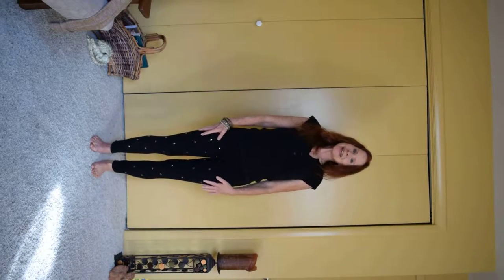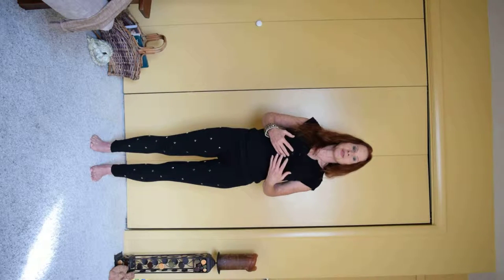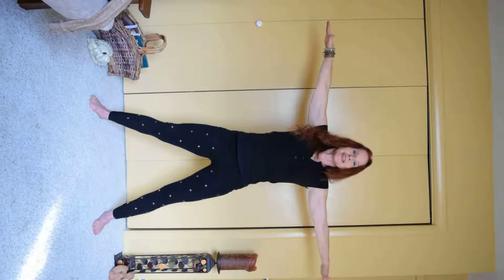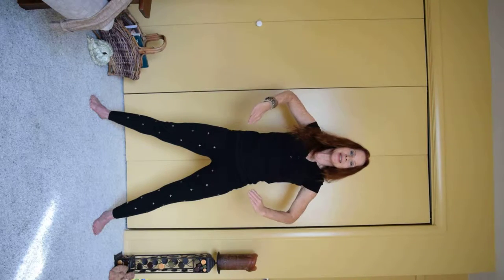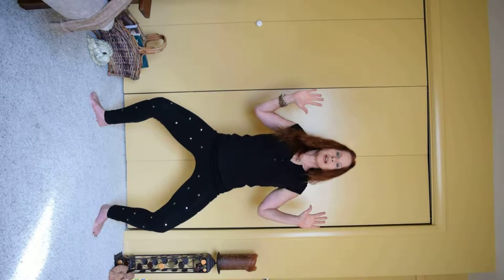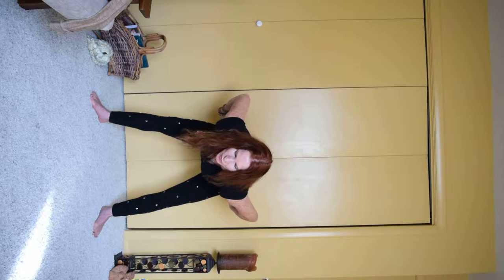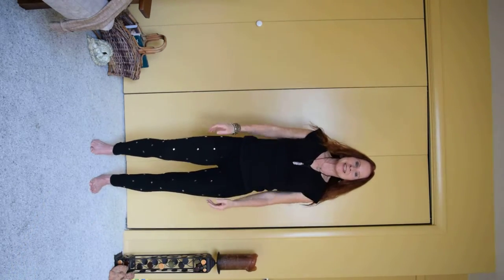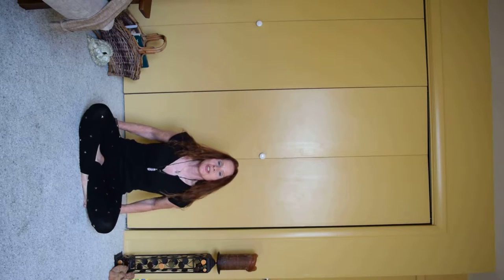Grace Yoga - Star Goddess Forward Fold Savasana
Today's movements include Star, Goddess, and Forward Fold.  The benefits of the Star pose is that it stretches and lengthens the body in all directions.  The  Goddess pose opens the hips and chest while toning and strengthening the lower body.  The Forward Fold stretch the entire backside of the body, soothes the nervous system.